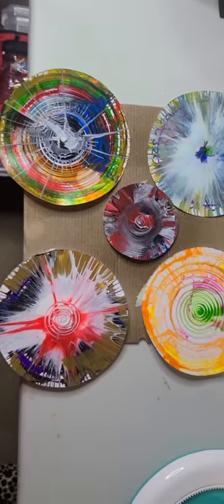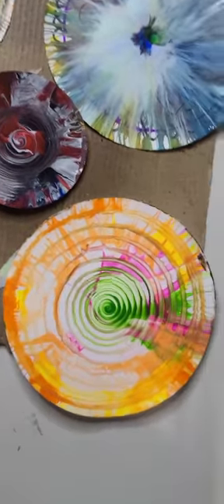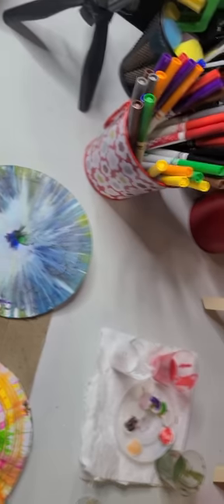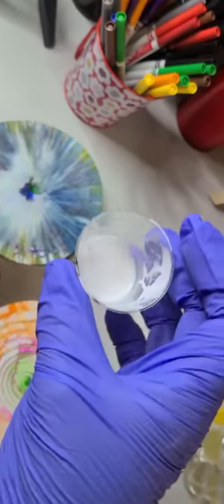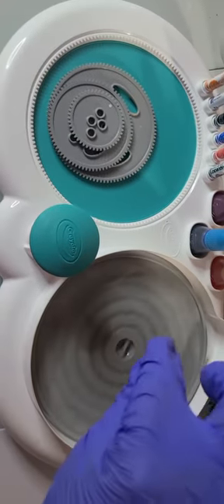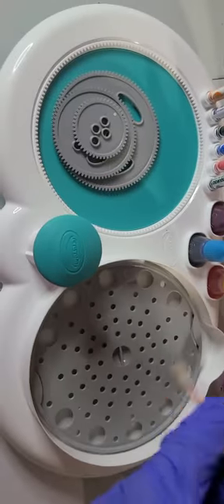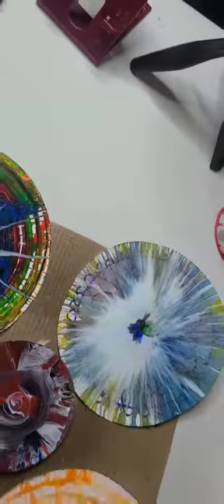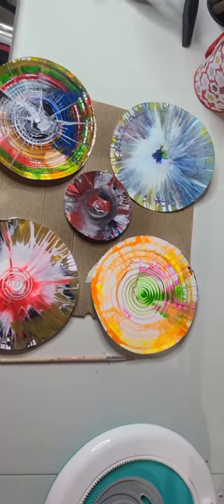Spin & Spiral Art Station Review.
Spin & Spiral Art Station Review On How It Actually Works. My Grandson & I Had A Blast Trying It Out For The First Time.